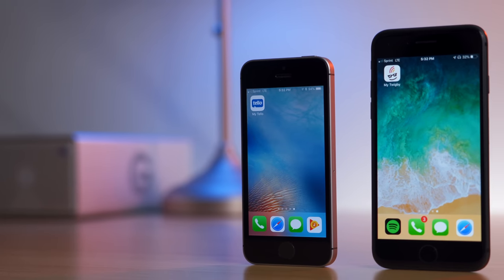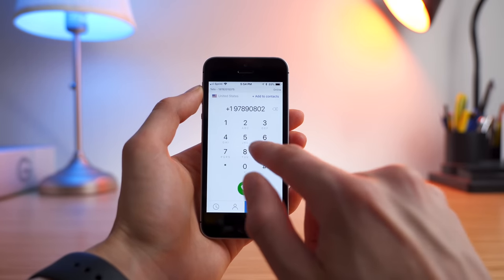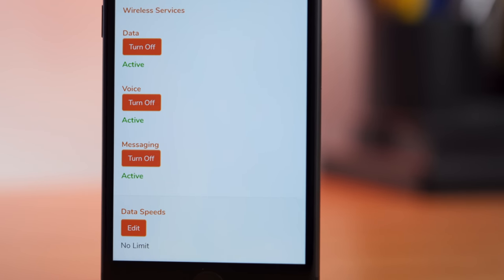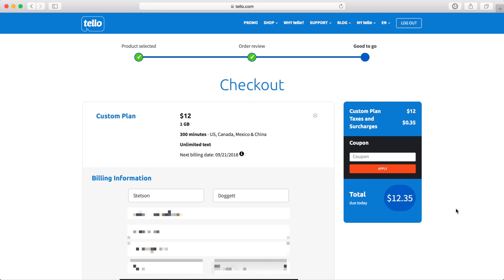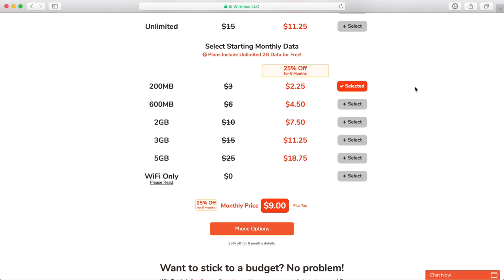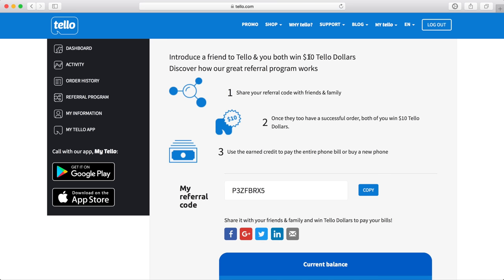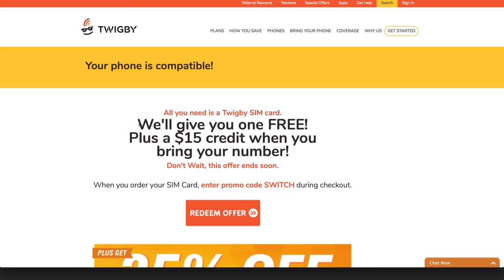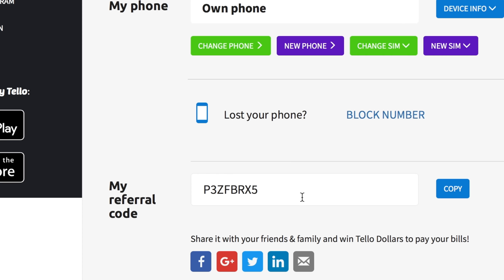Tello vs. Twigby - Prepaid Carrier Comparison!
A detailed comparison between the different plans, features, prices, and referral systems on Tello and Twigby, two very similar prepaid carriers with custom plans on the Sprint network.
⬇︎SHOW MORE⬇︎